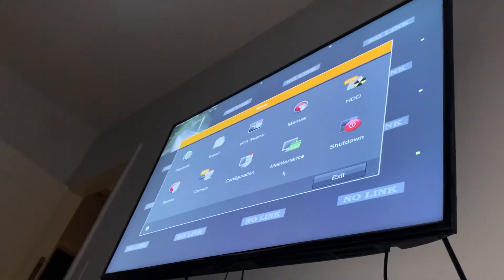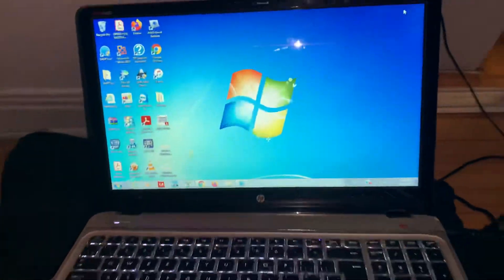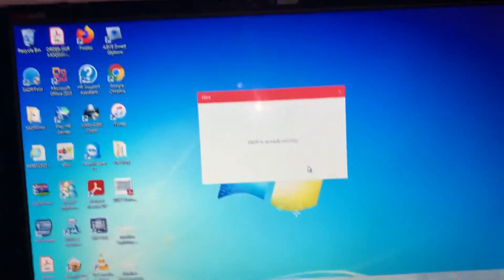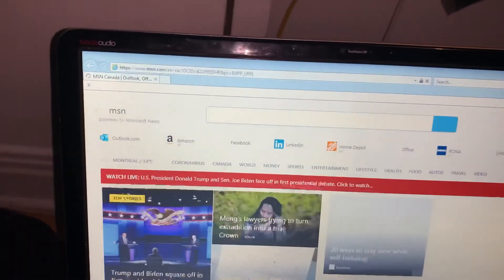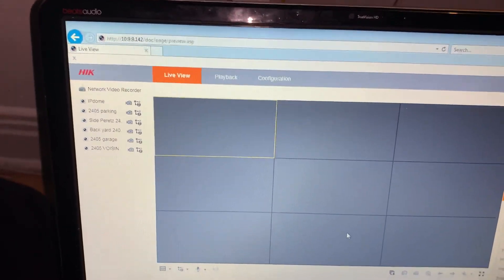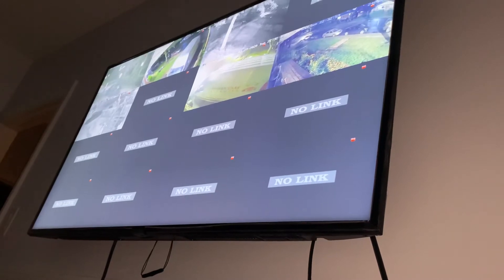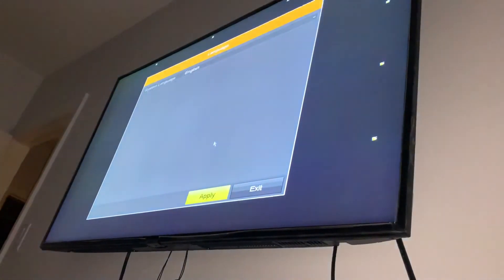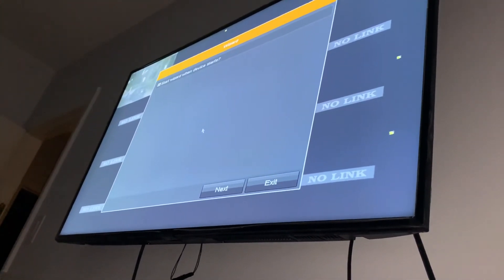HIKVISION MOUSE DISAPPEARED SOURIS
How to bring back mouse when it’s disappearing from your tv screen (OUTPUT ISSUE: hdmi )

Download Sdap tool from hikvision website